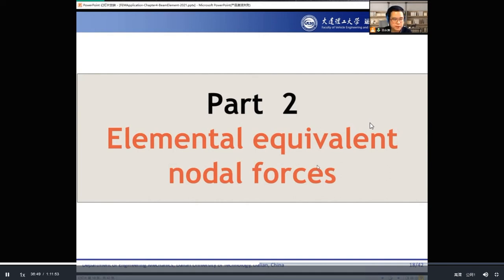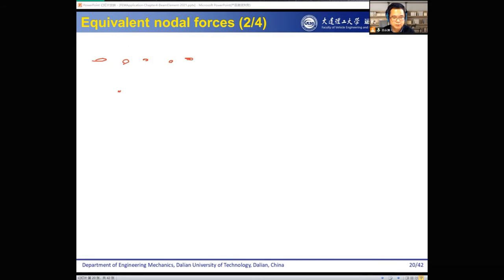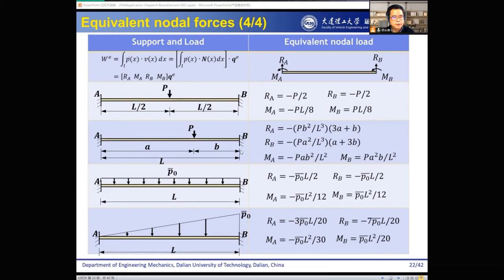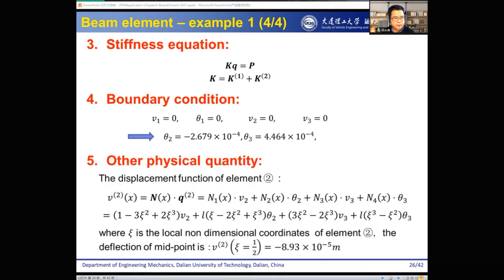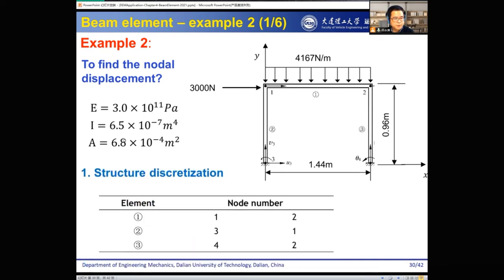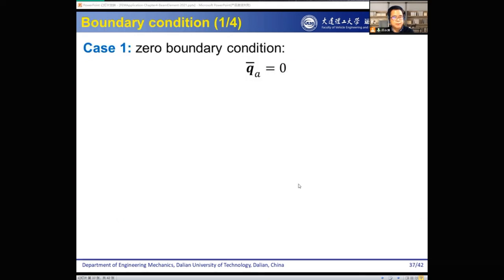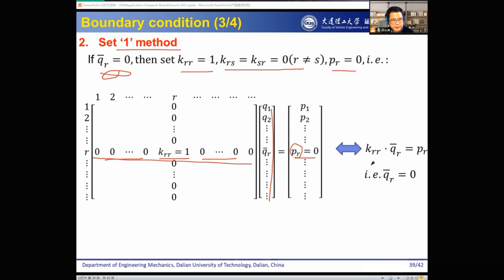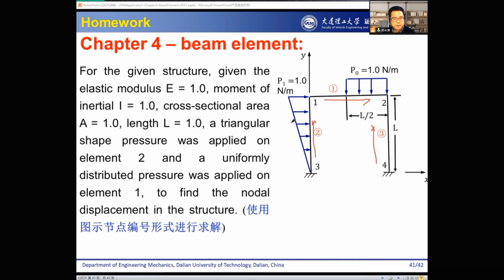Beam element Elemental Equivalent Nodal Forces